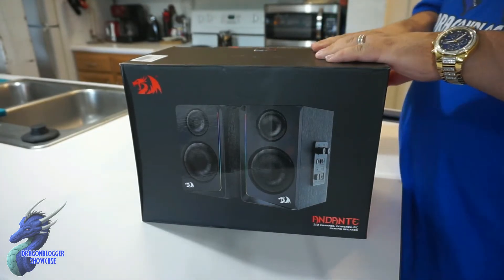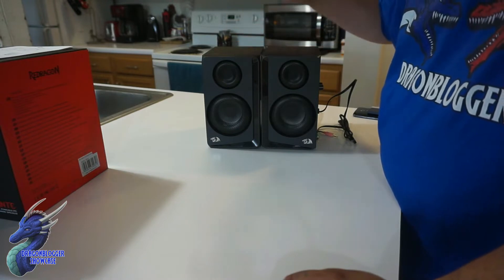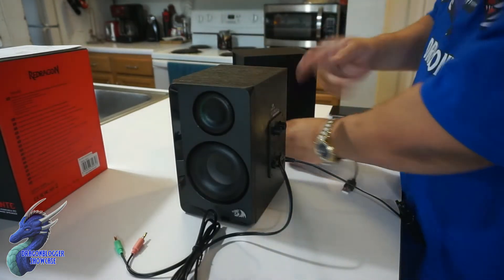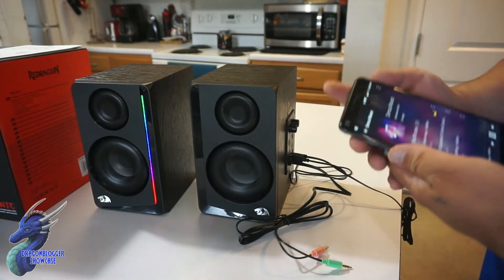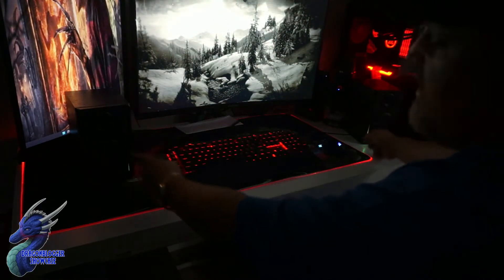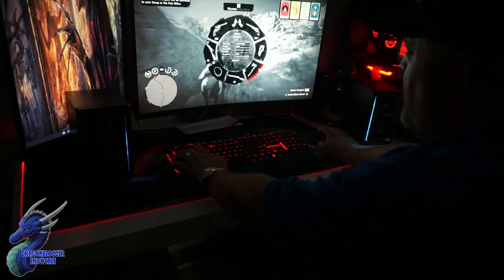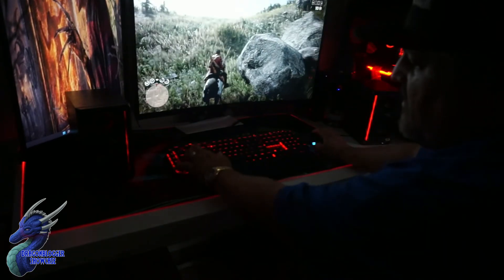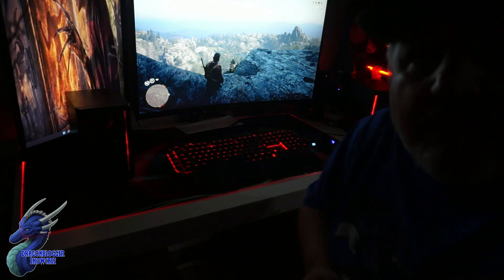Showcasing Redragon GS812 Wireless RGB Wooden Desktop Speakers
Pick up the Redragon GS812 Wireless RGB Bookshelf Speakers on Amazon